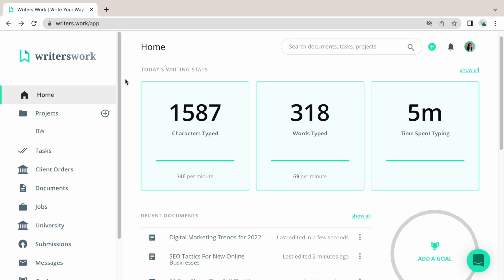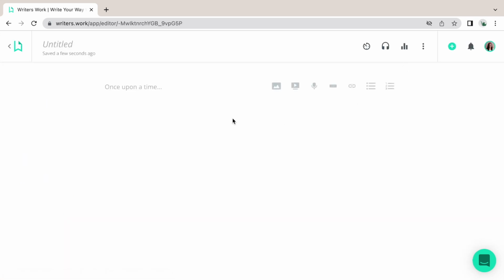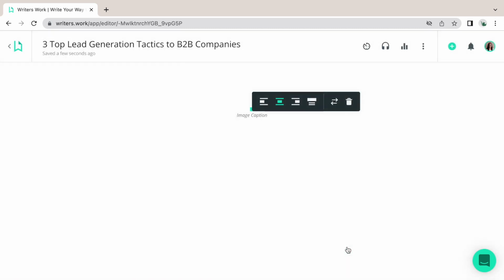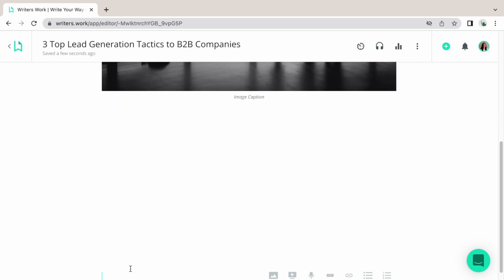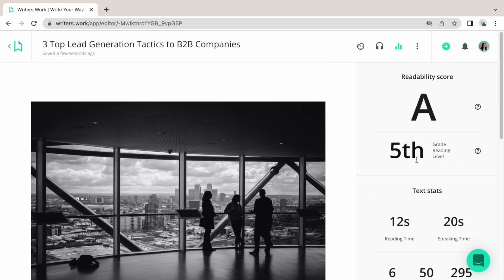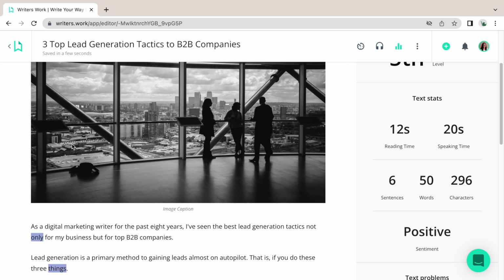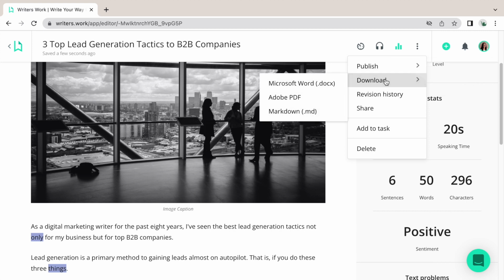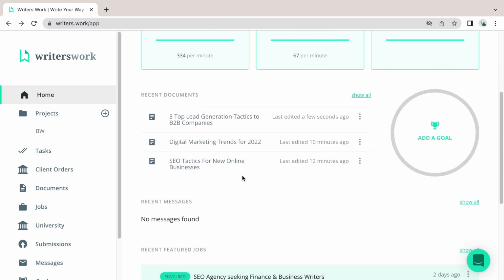Using Writers Work Document Editor as a Freelance Writer | beginner freelance writer tips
New to Writers Work? Inside Writers Work you can manage your client work, your documents for Medium and for your Wordpress.com accounts! Learn how to use the Writers Work document editor for your freelance work as a new freelance writer beginning to make money with your writing.

Hi! My name is Elna Cain and I'm a freelance writer. I've helped over 20,000 writers gain the tools to land their first client or writing job!

✅ Writer's Market